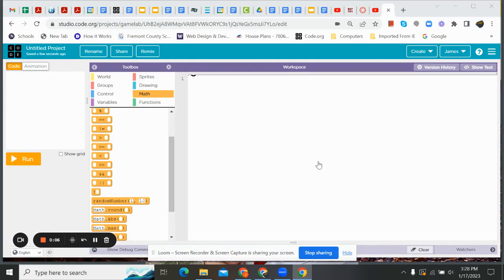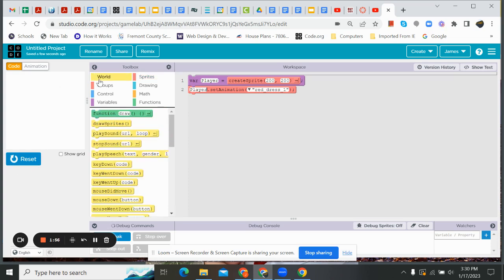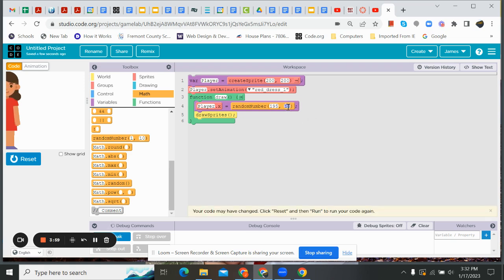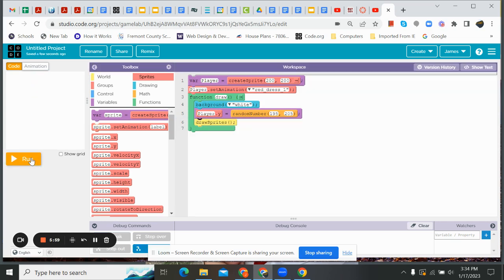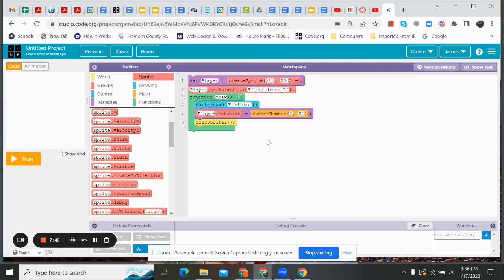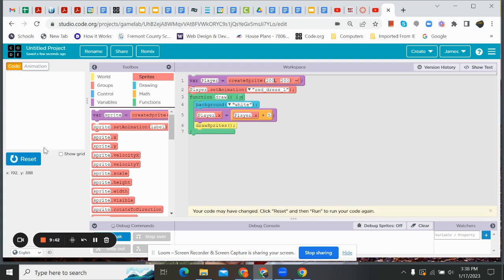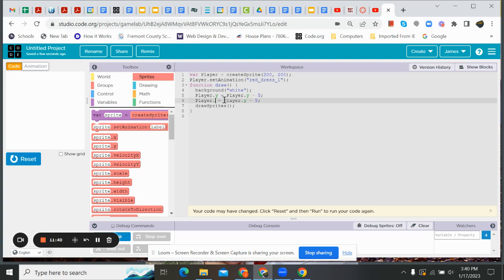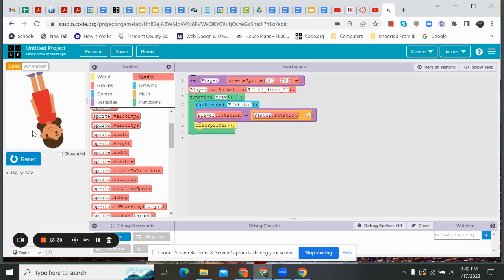Code org Tips and Tricks Sprite Movements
Helpful tips on making your sprites move.